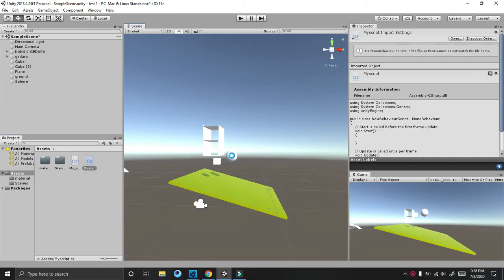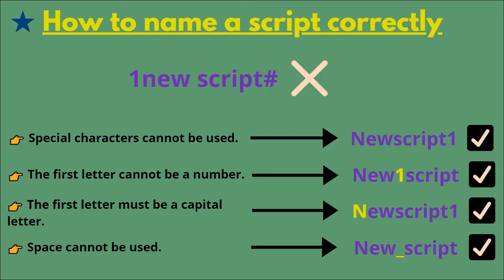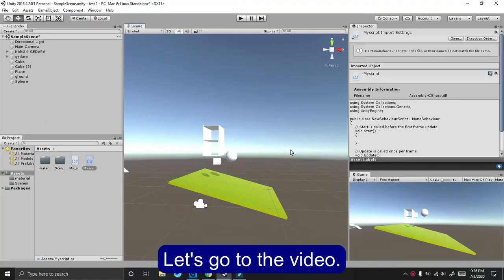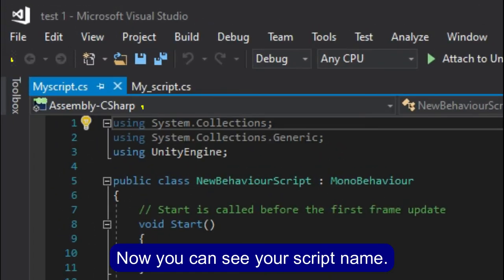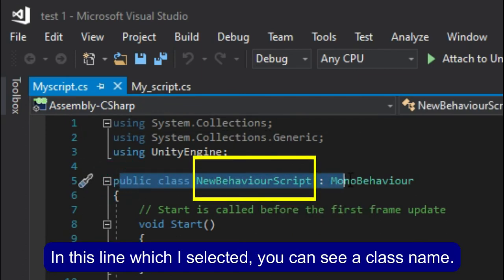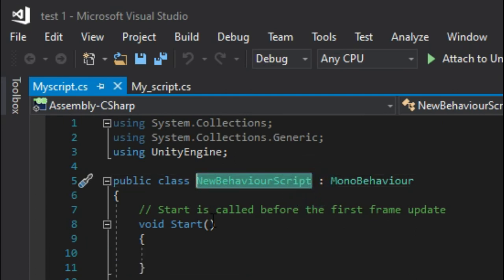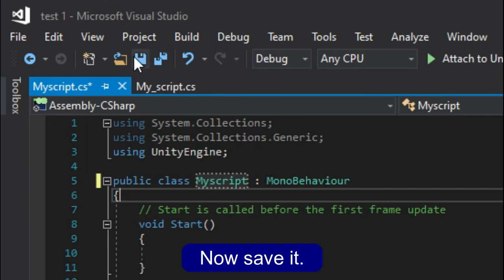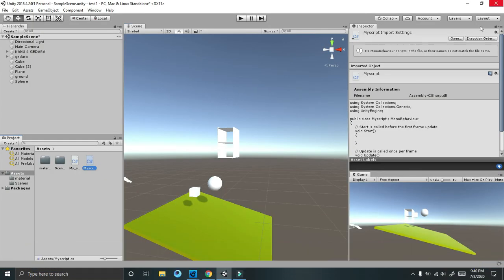How to fix "Can't add script error behavior AssemblyInfo.cs" error | Unity | C# script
▶This video shows you, How to fix "Can't add script error behavior AssemblyInfo.cs" error. Many unity beginners often get this error. So watch the video and fix it easily. Thank you!

This video is only made for educational and entertainment purposes, so please don’t misuse it. As well as only follow the instruction, visual or verbal on the video at your own risk, we will not be held responsible for any loss or damage. As well as we are not used or recommend anything illegal, harmful, or dangerous in this video. Thank you!